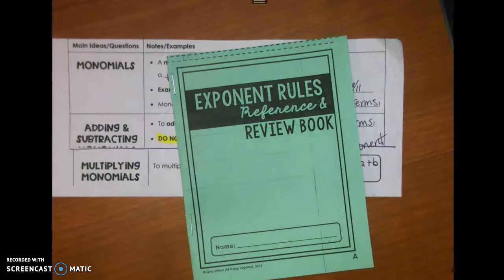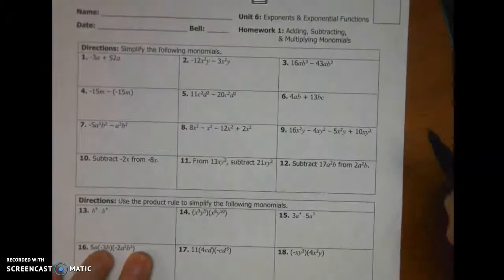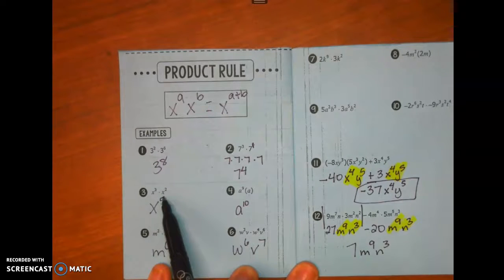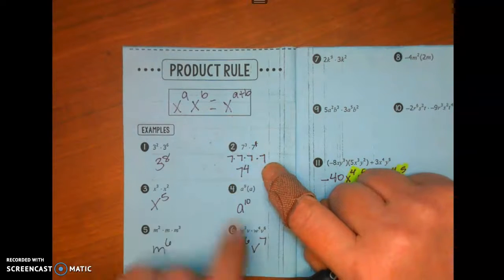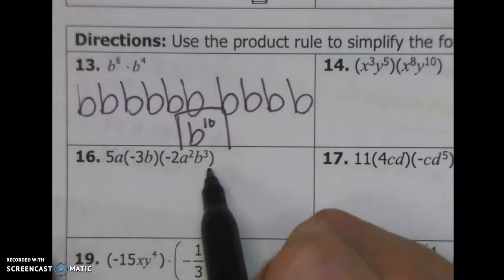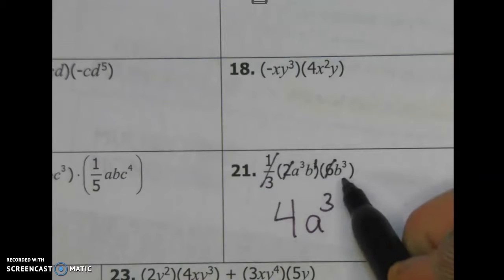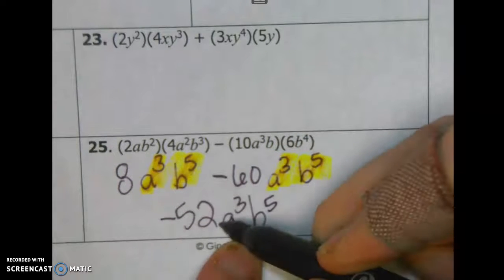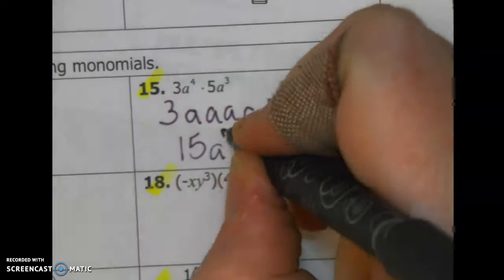Monomials Add/Sub and Multiply